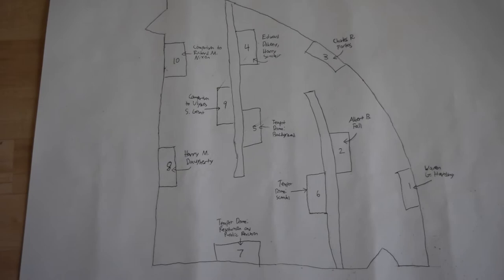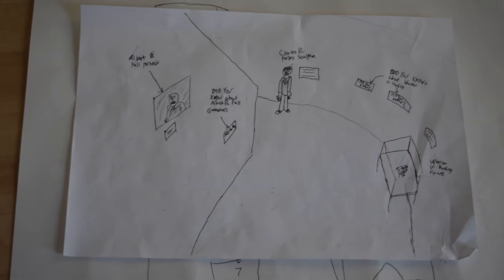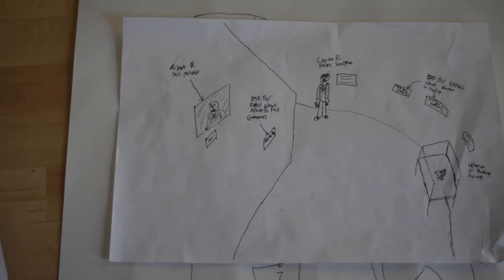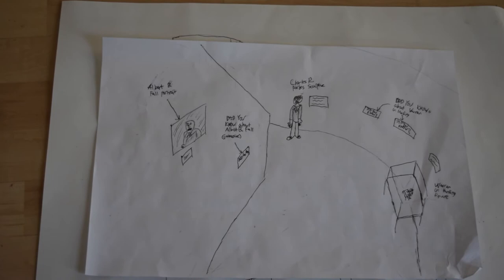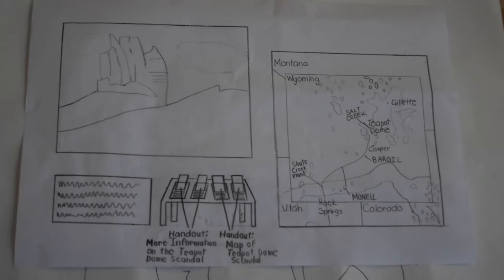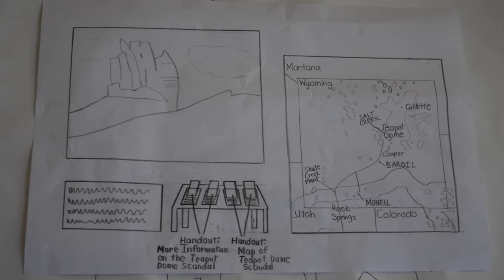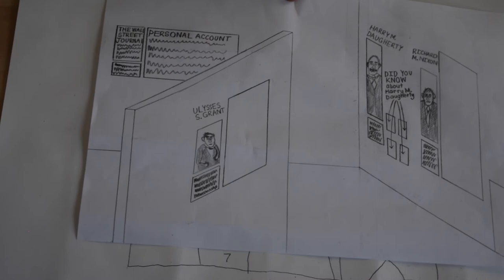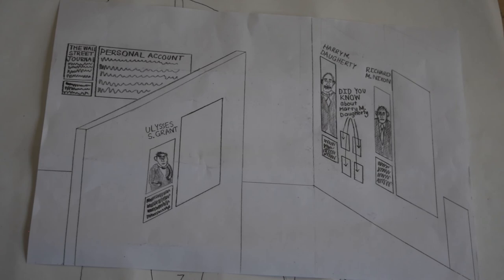Corruption under Harding: A Virtual Tour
Johnson A Period
Frederick Nitta, Jonathan Rogers

Hello there